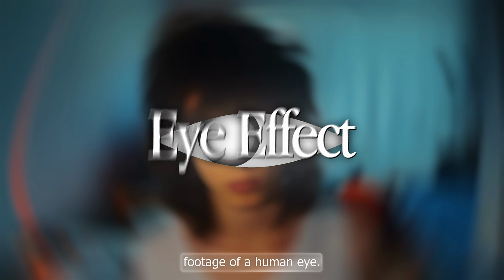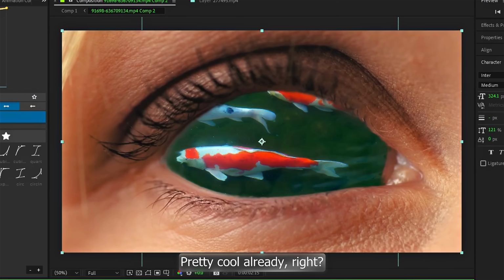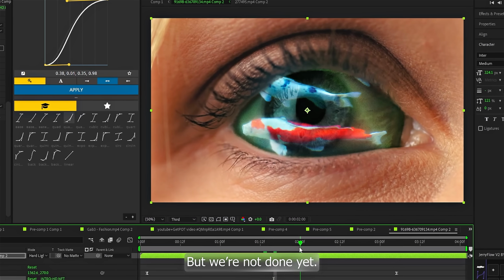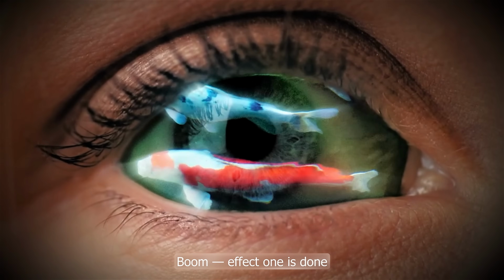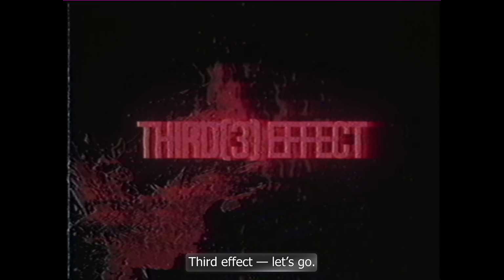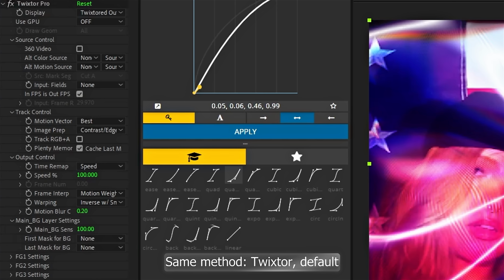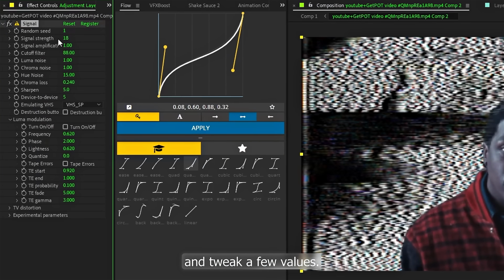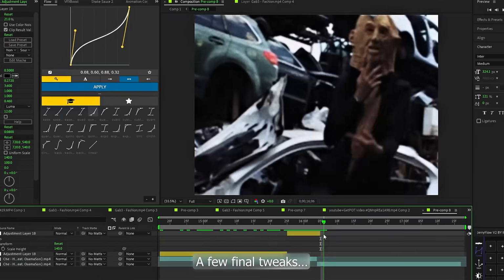5 Crazy Effects You’ve Never Seen Before | Unique Effects part 4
Yo, welcome back — it’s already Episode 4 of Unique Effects, and this one’s on a whole new level. I’m breaking down 5 absolutely insane effects you’ve probably never seen, but here’s the twist: you’ll learn how to actually use them in a real edit, music video style. Every step is covered, so you can follow along and level up your VFX game immediately.

👁️ What You’ll Learn:
Effect 1: Eye Effect with fish animation — advanced rotobrush, creative masking, and blending for a surreal look
Effect 2: CC Ball Action glitch transitions — default plugins, Deep Glow, and satisfying animated breakups
Effect 3: Custom overlays & plasma textures — using my personal Effect Pack for wild, customizable visuals
Effect 4: Lil Yachty-inspired glitch overlays — modulation, signal, and next-level adjustment layering
Effect 5: Noise + Threshold color grading — for those gritty, cinematic transitions

"TIMECODES"
0:00 - 0:22 Intro & what’s new this episode
0:23 - 2:57 Eye Effect
2:58 - 3:03 Result
3:04 - 3:47 CC Ball Action glitch transition
3:48 - 3:52 Result
3:53 - 4:55 Crazt Plasma Effect
4:56 - 5:00 Result
5:01 - 5:11 Do you listen to Lil Yachty?
5:12 - 5:59 Effect 4
6:00 - 6:03 Result
6:04 - 6:30 5 Effect 5
6:31 - 6:34 Result
6:35 - 6:45 Bonus at 5 Likes

🛠️ Tools & Plugins Used:
- Roto Brush (After Effects)
- Deep Glow
- Twixtor (for buttery slow-mo)
- CC Ball Action, WipePlasma, Texture Plasma
- Custom shake presets (drop a comment if you want a full tutorial!)
- 1000+ glitch overlays (from my personal collection)

Want to speed up your workflow? Grab overlays & presets in the description.

💬 Get Involved:
And if this video hits 5 likes… you’re getting a MrBeast-style episode next.